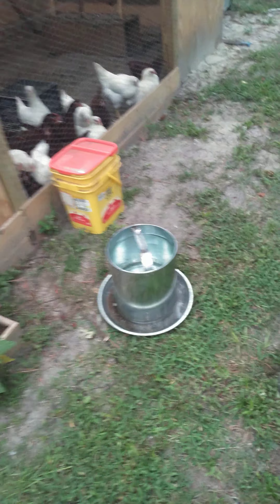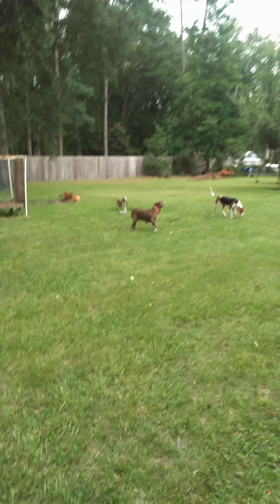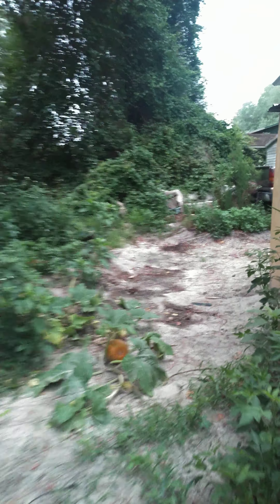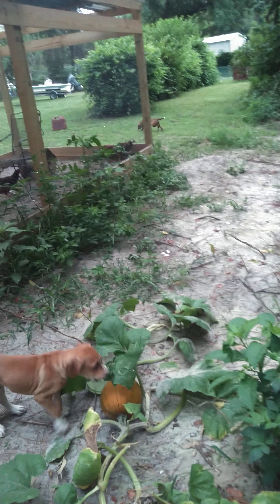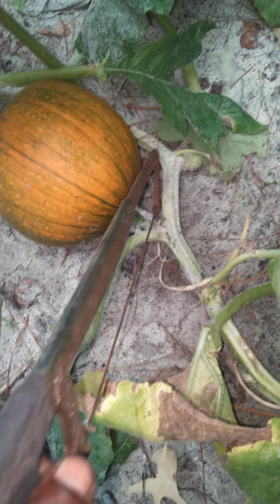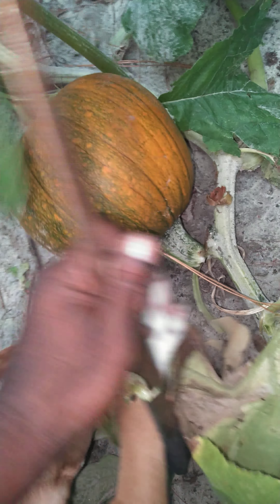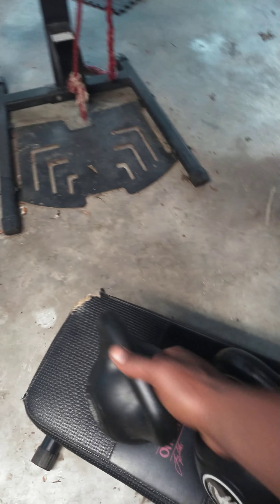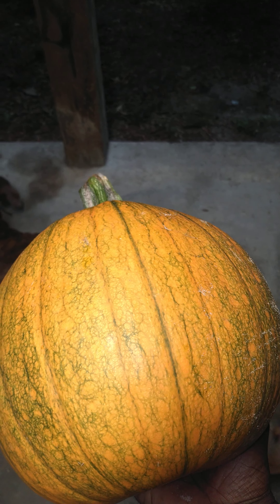Pumpkin Grow Update! Early harvest due to puppy damage!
Well our pumpkin Grow came to an end! After a few weeks the puppies discovered the pumpkin Grow behind the chicken pen and destroyed the root system..But we did get one harvested and ripe.. We'll try again next year . still haven't decided what to do with it..Maybe pumpkin pie 🥧😋